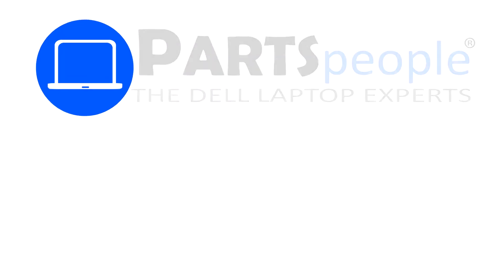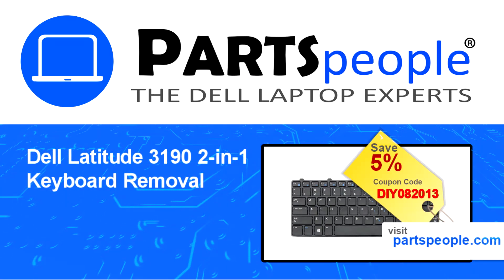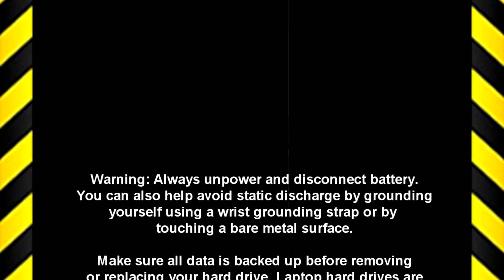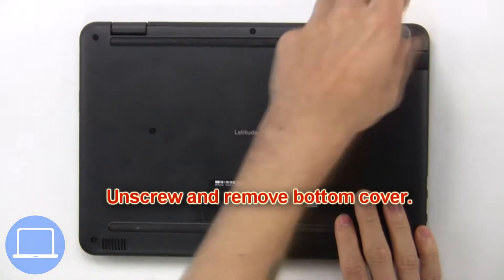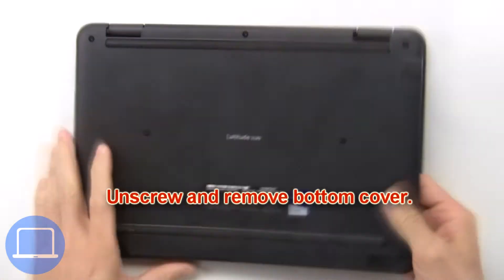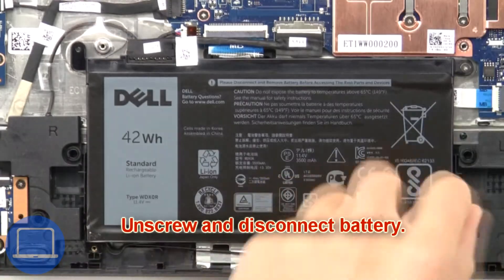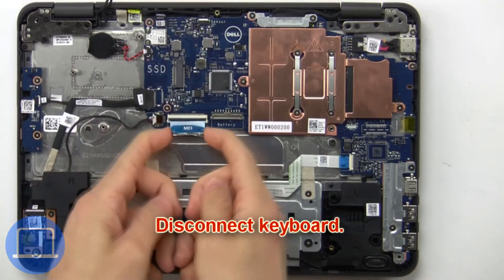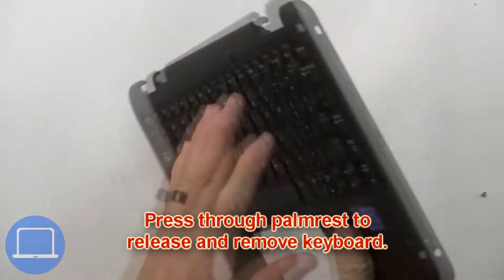Dell Latitude 3190 2-in-1 (P26T003) Keyboard Replacement Video Tutorial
This Dell Latitude 3190 2-in-1 video repair tutorial was brought to you